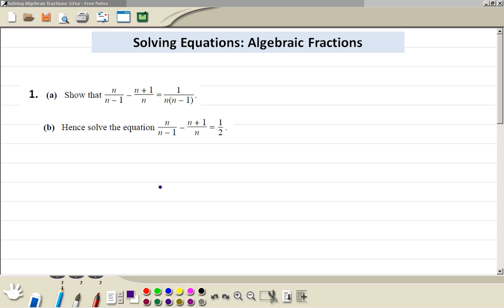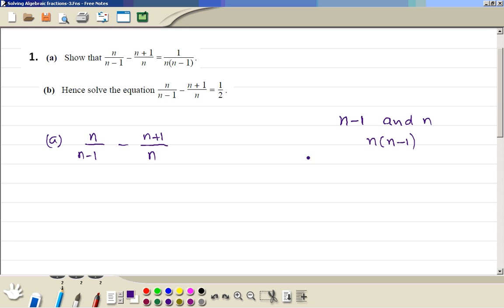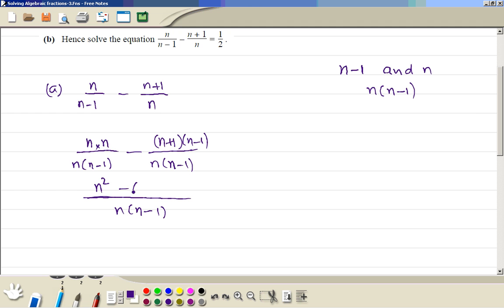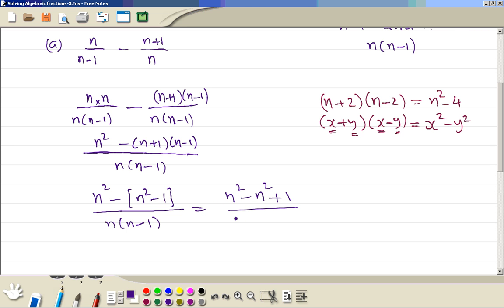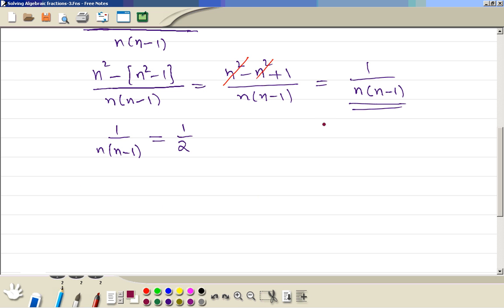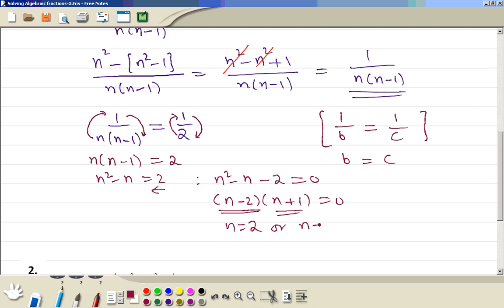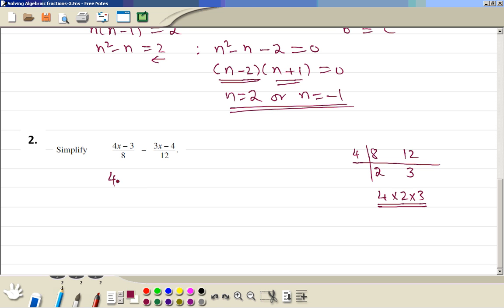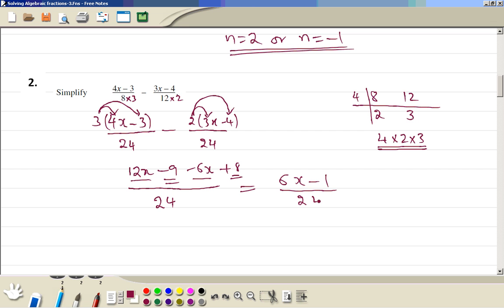26 Solving Algebraic Fractions 6